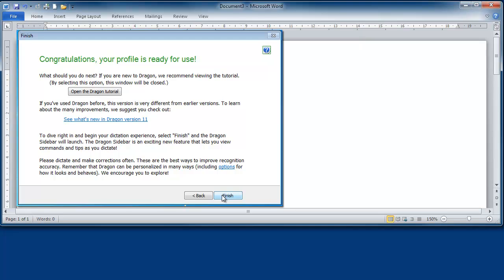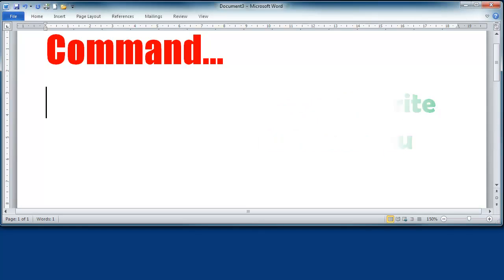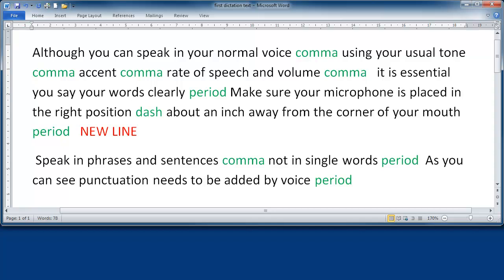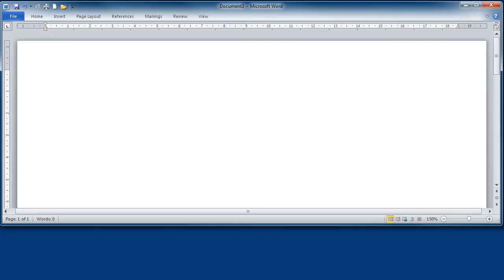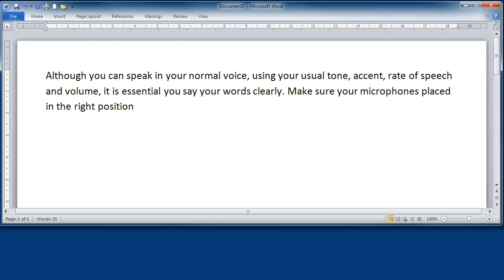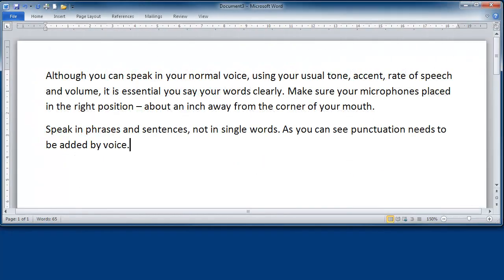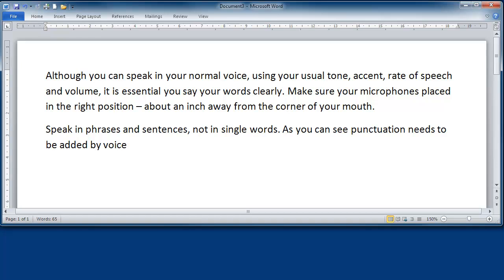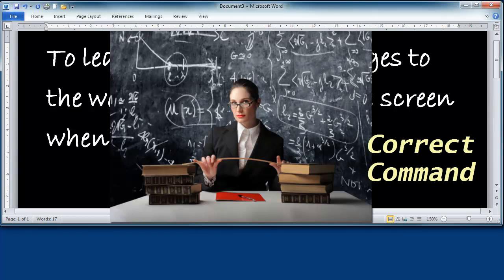Dragon Naturally Speaking 11 Dictation 1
An Intro tutorial to SpeakingDragon and dictating